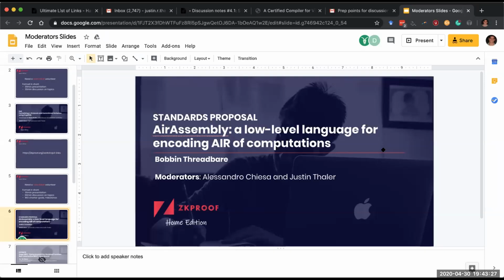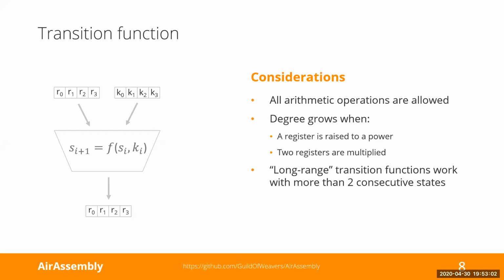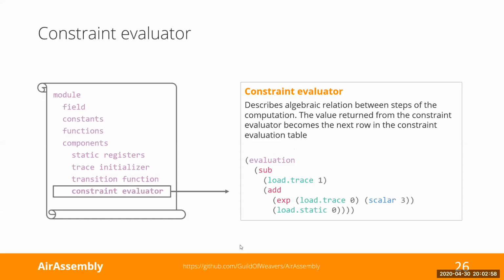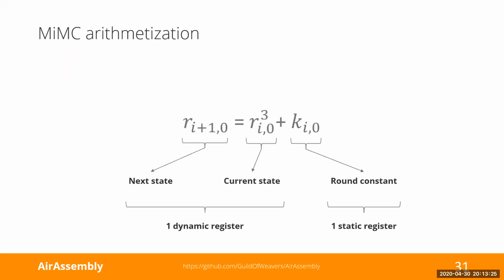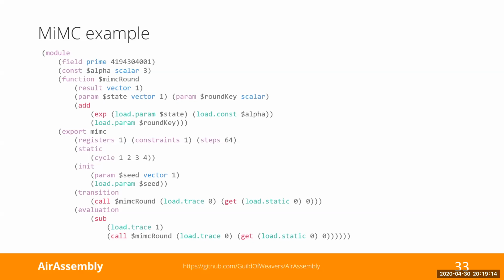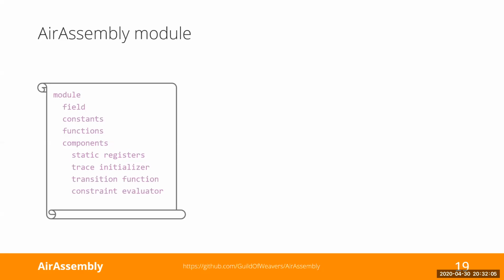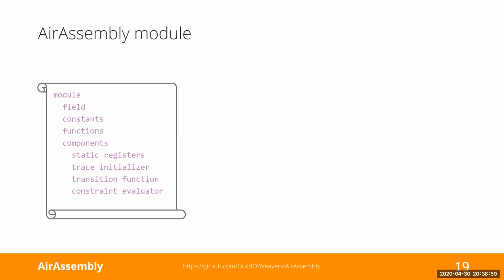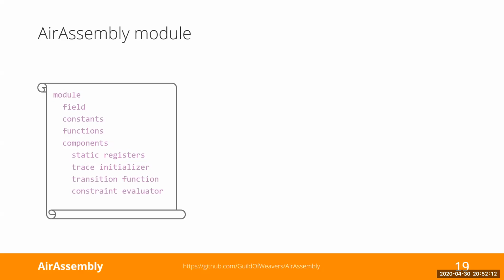Proposal: AirAssembly: a Low-Level Language for Encoding AIR of Computations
ZKProof Home Edition
Speaker: Bobbin Threadbare
Moderators: Alessandro Chiesa and Justin Thaler